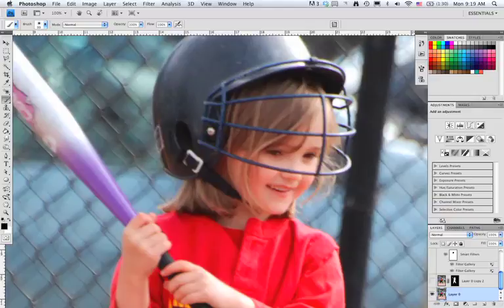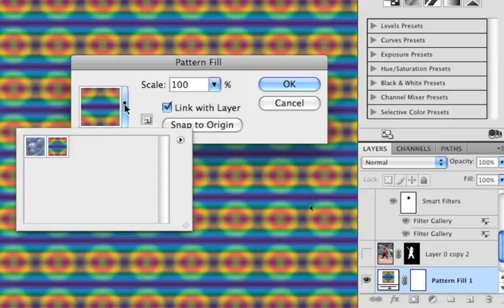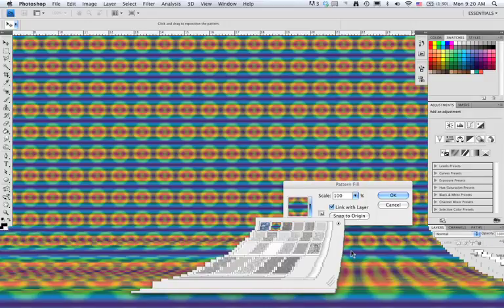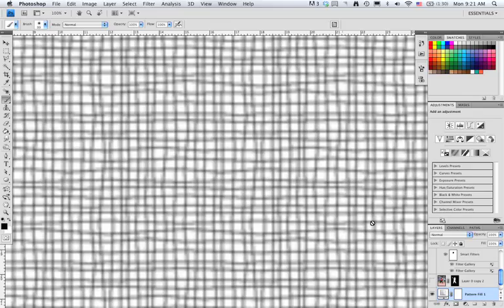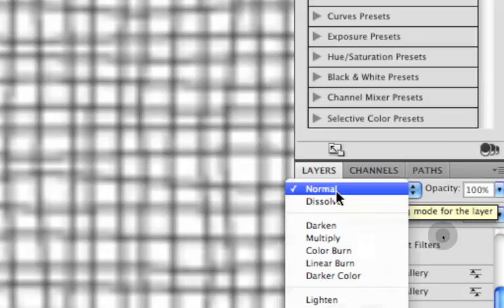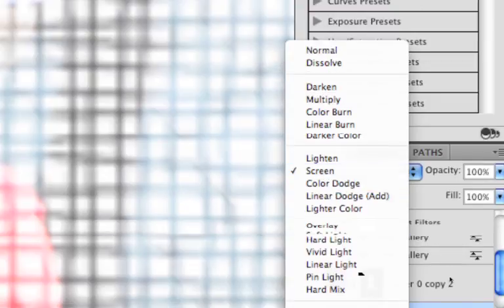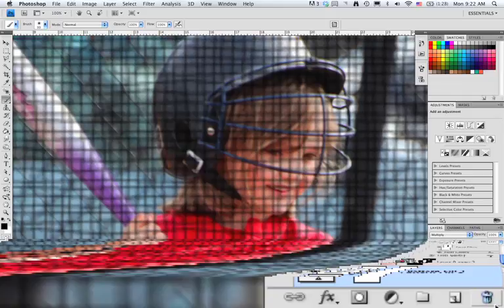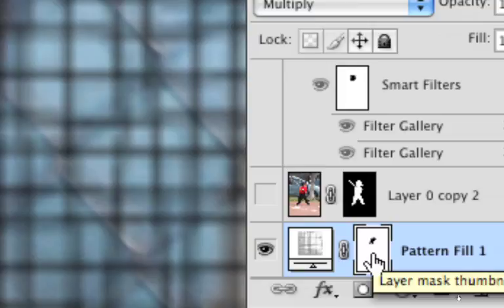patterns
How to apply pattern layers in Photoshop and control them with layer tools and masks.